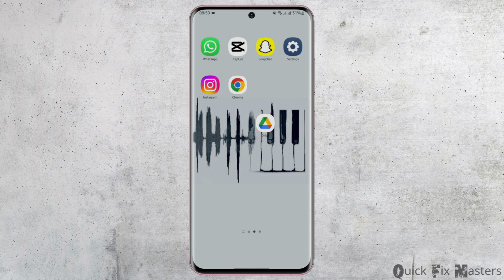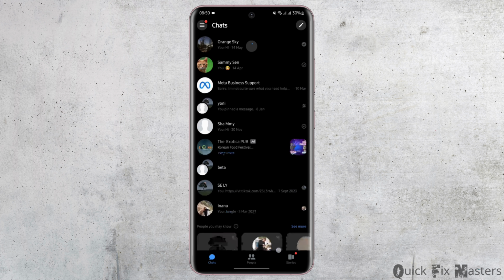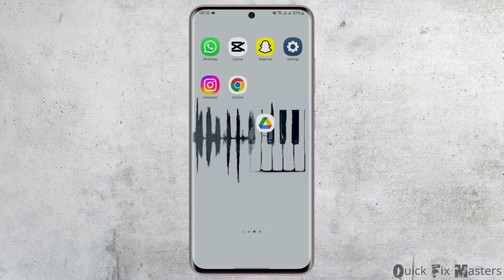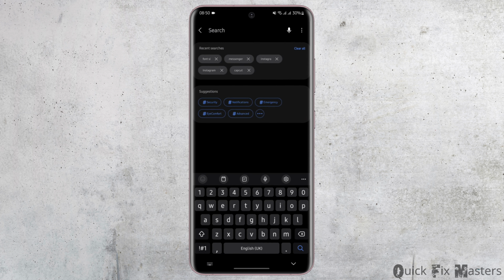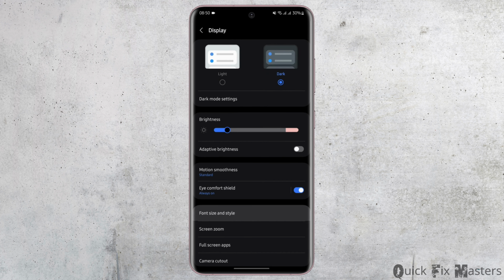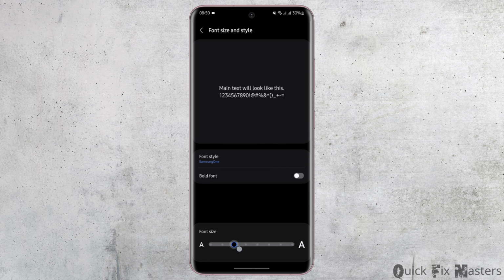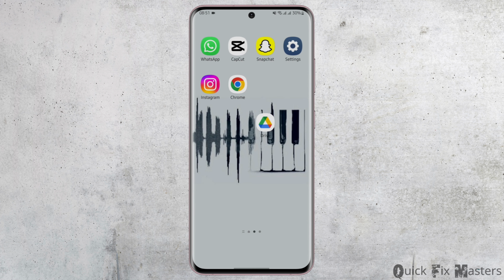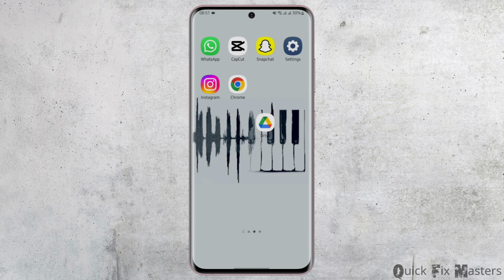How to increase Font Size on Messenger (2024)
Learn how to increase the font size on Messenger in 2024 with this simple guide. Follow these steps to make your Messenger chats more readable by adjusting the font size to your preference.

In this tutorial:
0:00 - Introduction
0:05 - How to Increase Font Size on Messenger (2024)

Discover the simplest way to adjust the font size in Messenger for better readability. This tutorial covers the entire process, ensuring you can easily customize the font size according to your needs.

Improve your Messenger experience by increasing the font size with this easy-to-follow guide!